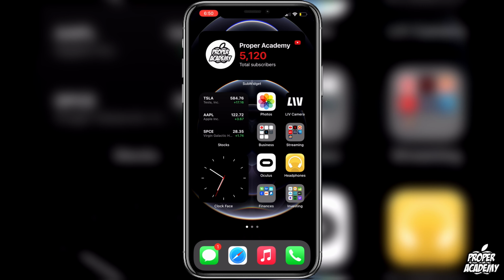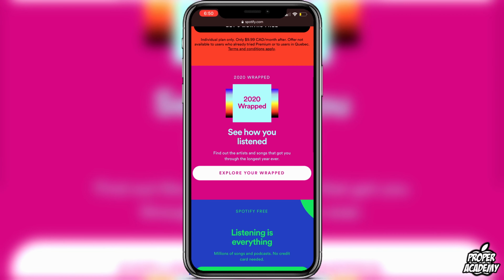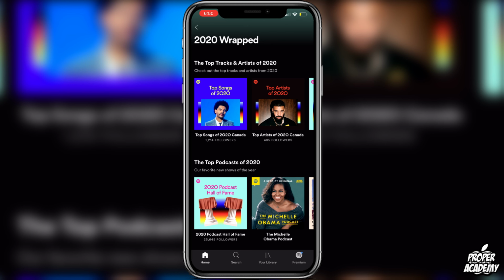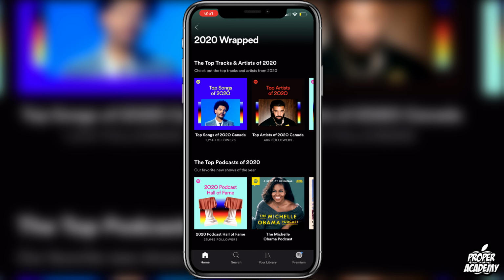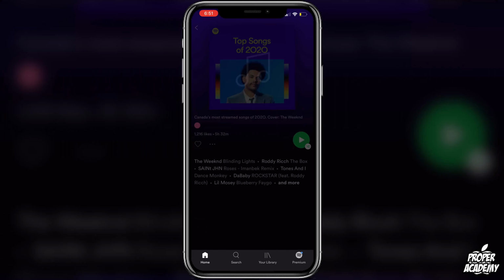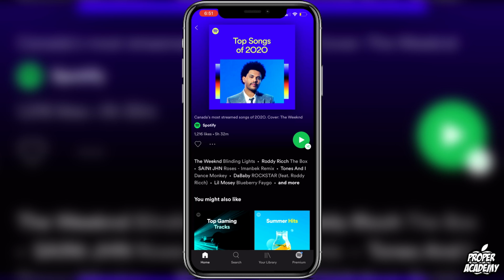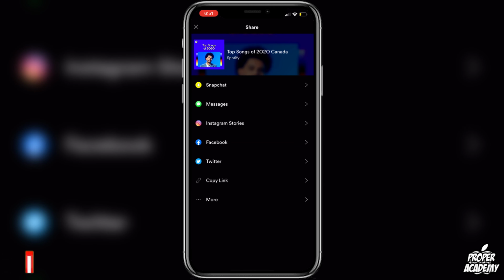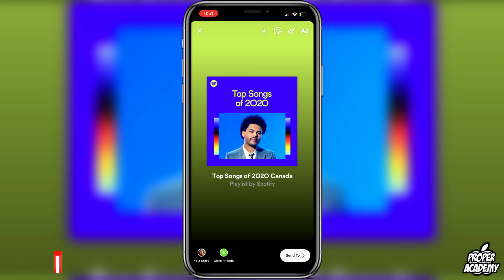How To Share Spotify Wrapped 2020 To Instagram Stories 📸| Share Your Top Song on Instagram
In today's video we show you How To Share Spotify Wrapped 2020 To Instagram Stories . It's super easy to do takes less then 1 minute.